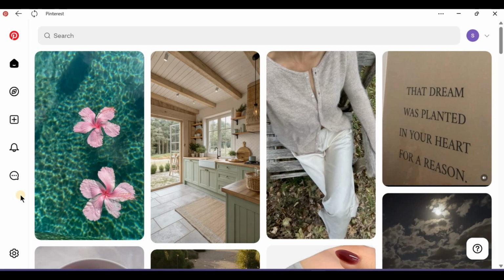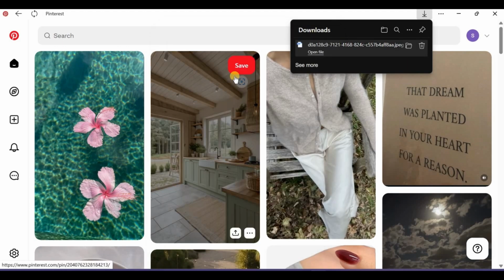How to Fix Pinterest Download Failed Issue 2025?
Are you getting a "Download Failed" error on Pinterest when trying to save pins or images? This video will guide you through exactly how to fix Pinterest download failed issues and get your downloads working smoothly again. Whether you're trying to save a pin to your device or encountering download errors, we cover all the steps to troubleshoot this problem.

Learn how to clear app cache, check your internet connection, and adjust your settings to fix the download issue. Don't let a simple glitch stop you from saving your favorite Pinterest content—follow these easy fixes to get your downloads back on track!